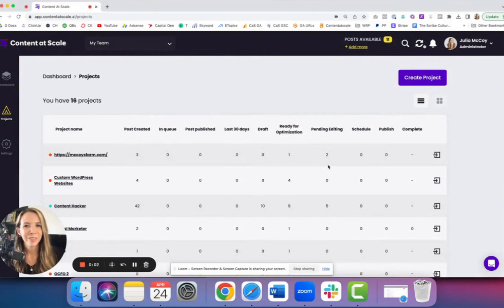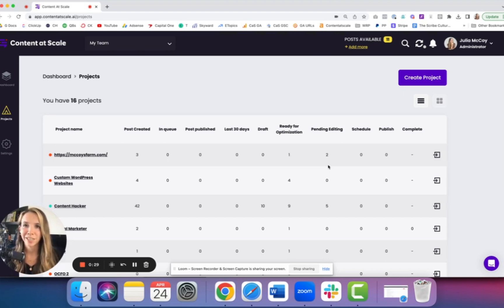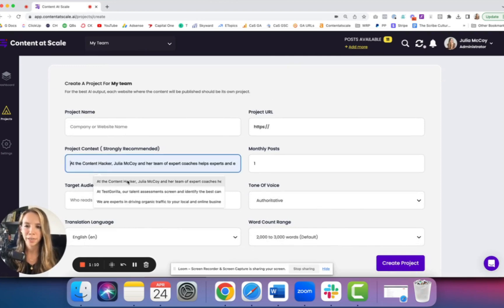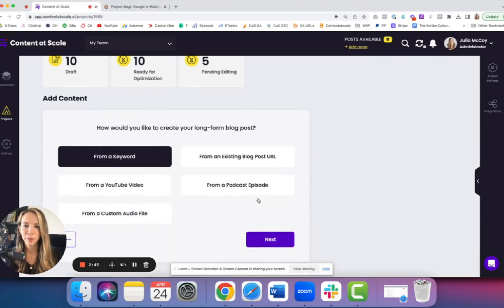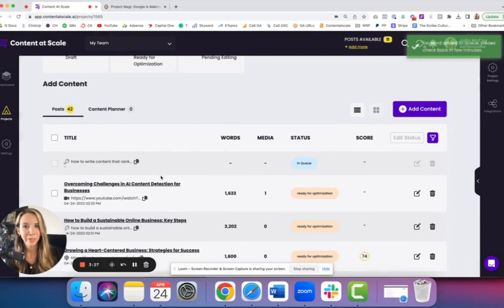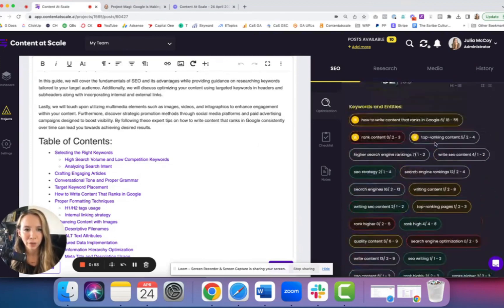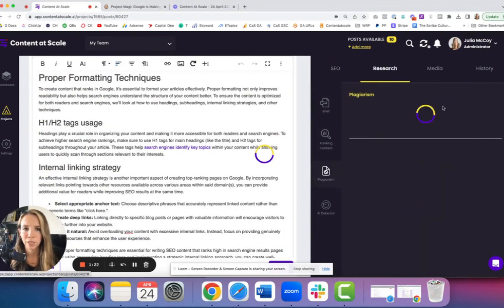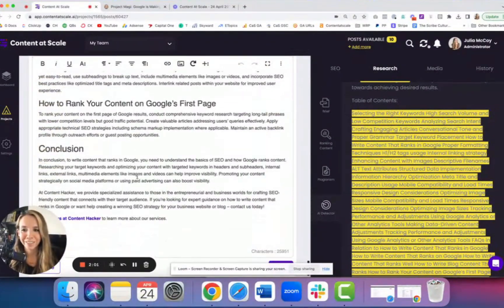Content at Scale AI in 3 Minutes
Get a super-quick intro on how to use Content at Scale. Try us out today